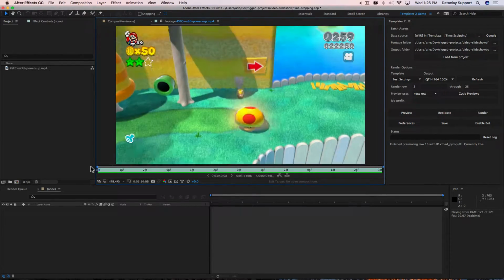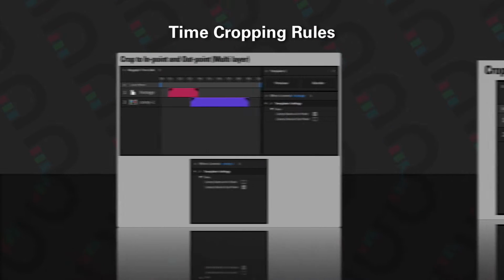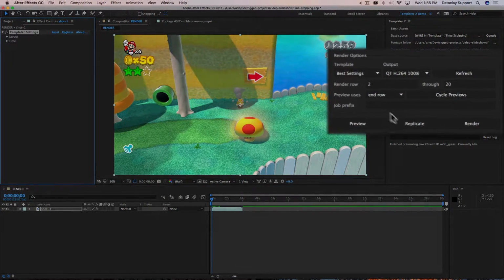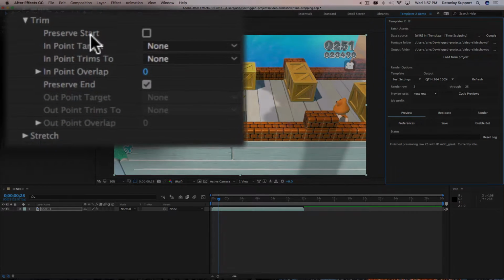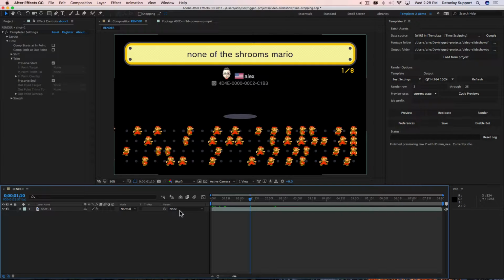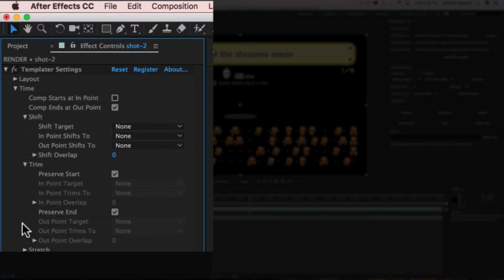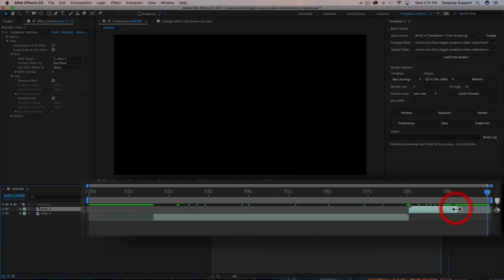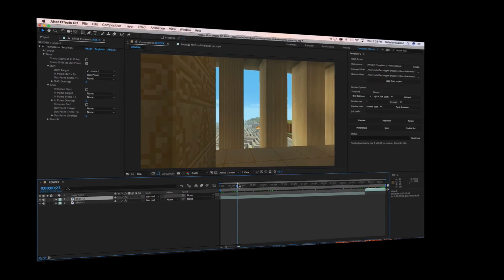Time Sculpting | Time Cropping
Learn how to ensure your video timeline is dynamic as your footage sources change in duration. Never worry about footage getting cut off or gaps appearing at the end of your video. Time cropping has you covered.